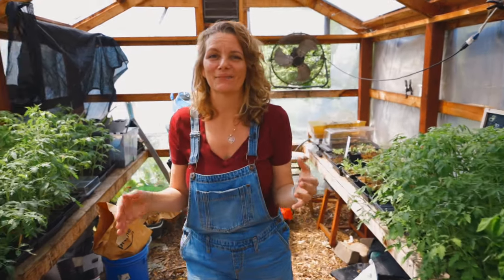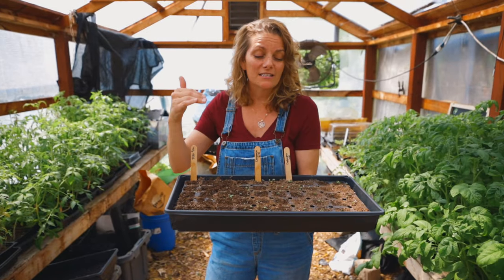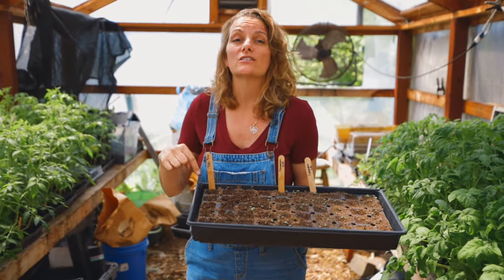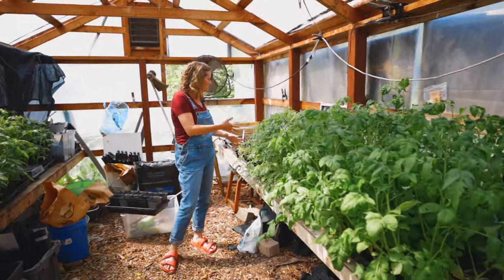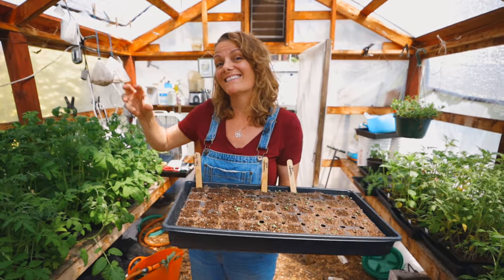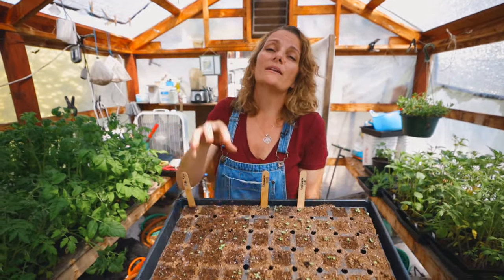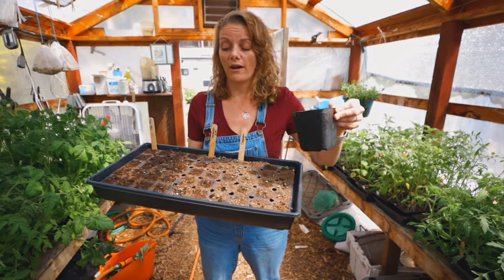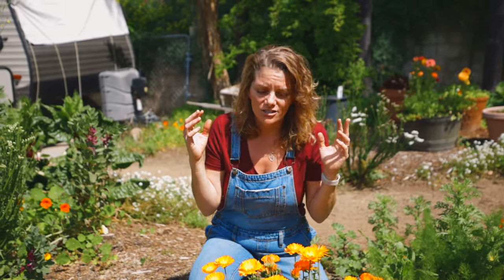The Easiest Way To Start Seeds For Busy Gardeners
It's spring, and there's nothing that says "spring" better than starting your own seeds!

They're really handy because they come filled with pre-moistening soil and even holes for seeds. When you have a million other things going on, they're so simple!

Whether you're using these or not, here's what you need to know when starting seeds:

1. Start with good soil
2. Moisten it
3. Plant your seeds
4. Fertilize after they get true leaves

That's the gist of it! There are little things you can do along the way, but you don't need to overthink it.

If you're keeping plants in pots for an extended period of time, you'll also need to pot them up. Depending on the size of the pot, the crop, and time the plants are in said pot, you may or may not need to do this before transplanting out into the yard.

To give you a leg up this year, I'm giving away a 50 cell tray and some seeds! Here's how to enter and good luck:

1. Like this video and leave a comment to let us know what you want to grow in the tray